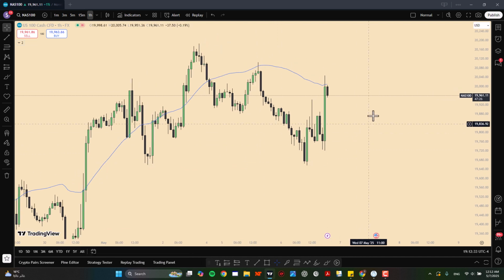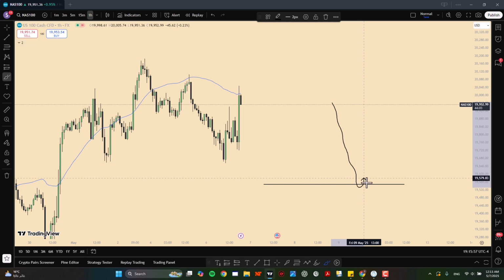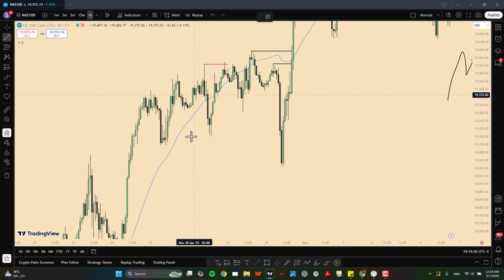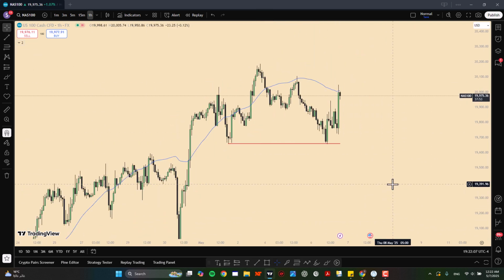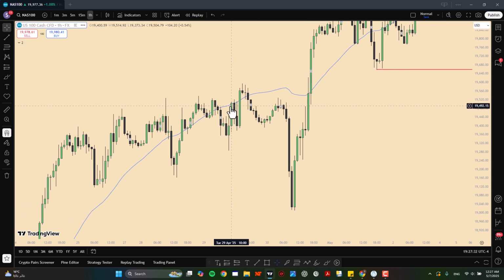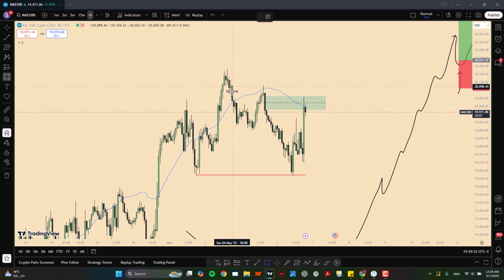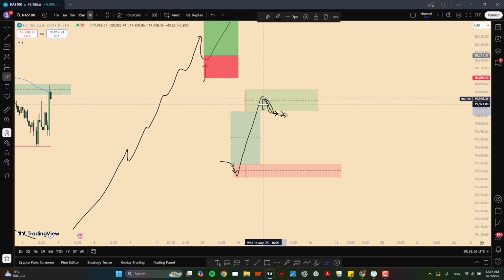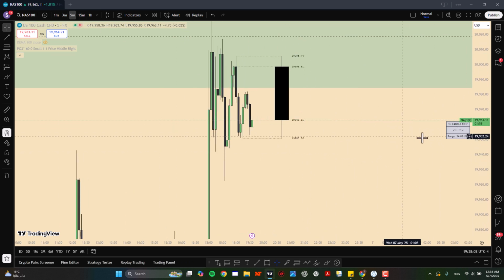These 3 Trading Filters Got Me Funded — And Saved Me From Hundreds of Dumb Losses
No BS — just the 3 chart rules that helped me pass funding and stay profitable every month.